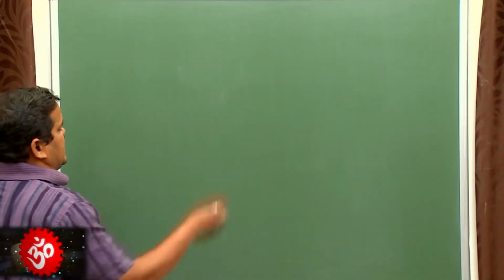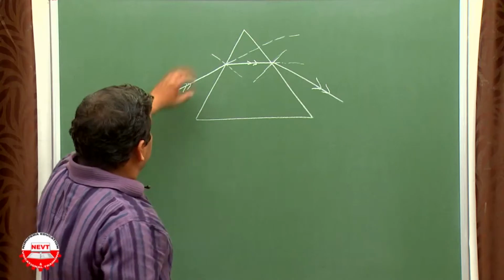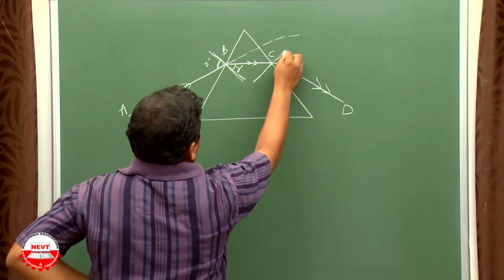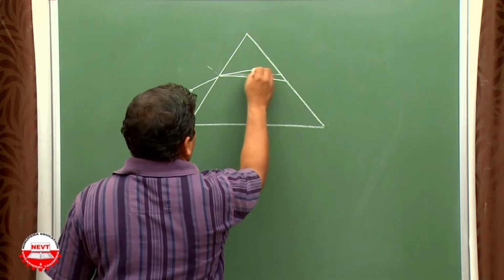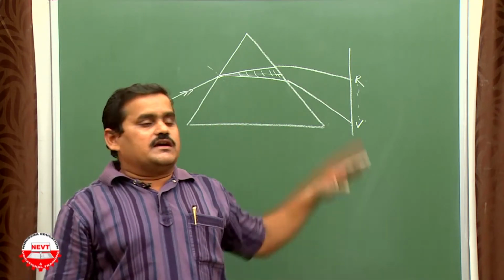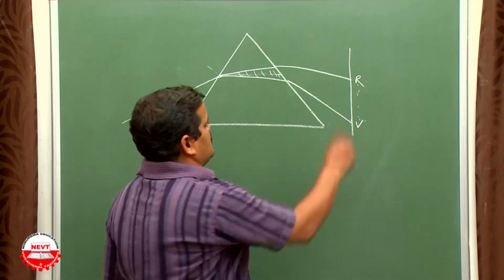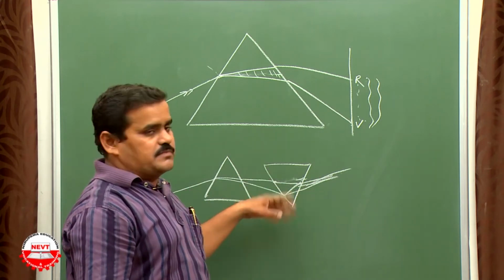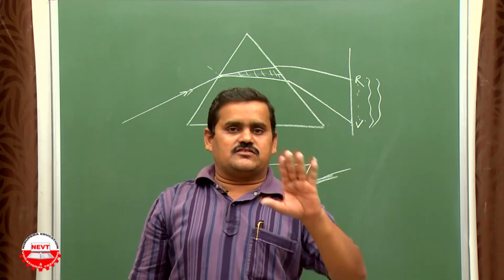Human Eye and the Colourful World class 10 | C | Refraction through Glass Prism